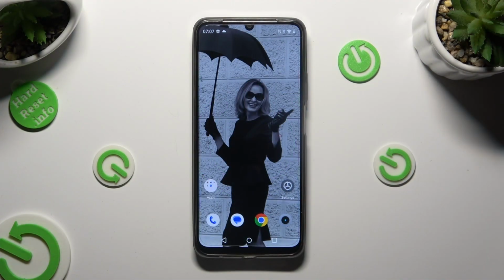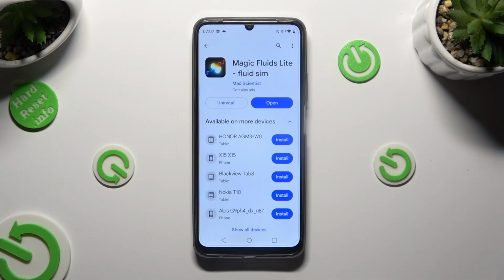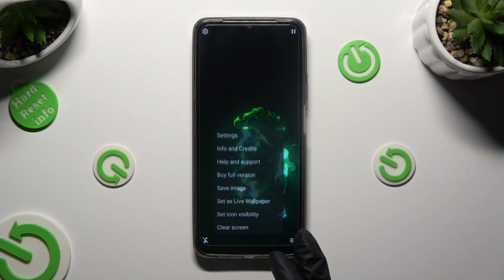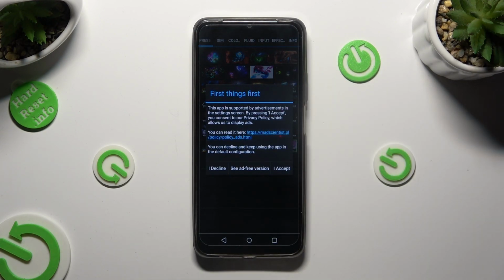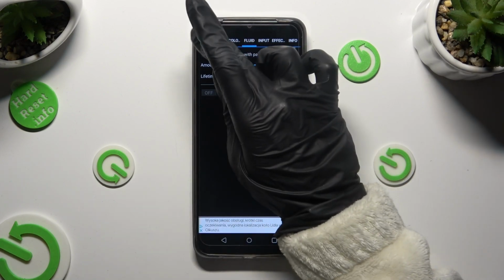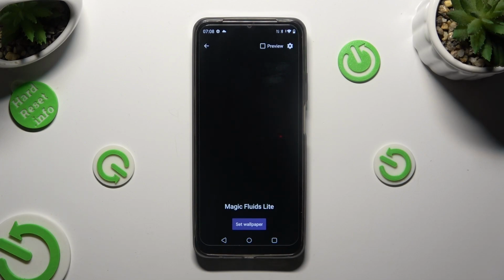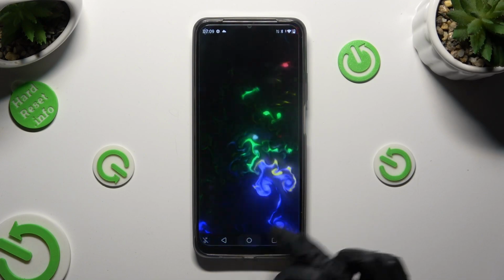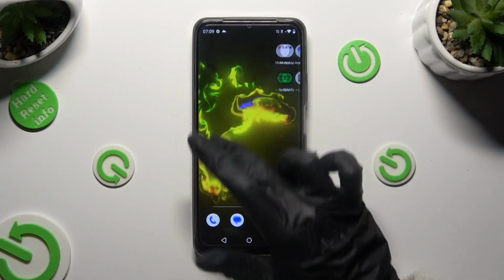How to Apply Magic Fluids Wallpaper in Realme Narzo N53 – Download & Apply Animated Wallpaper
Would you like to have animated, interactive wallpaper on your Realme Narzo N53? In this video, we would like to show you how easily you can find the proper option! We will guide you to the section, from which you can download the Magic Fluid app. There we will show you how to apply it and customize it according to your needs. So let's follow all the shown steps and successfully apply the Magic Fluids wallpaper on Realme Narzo N53!